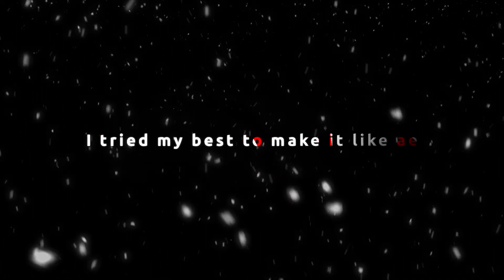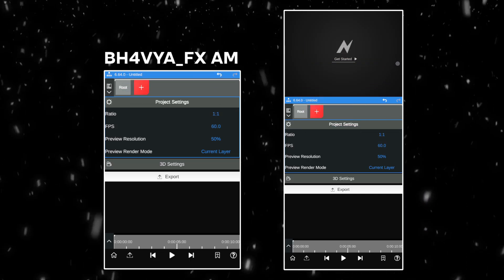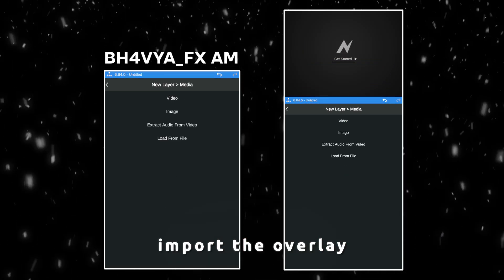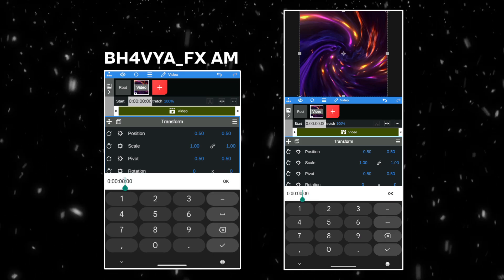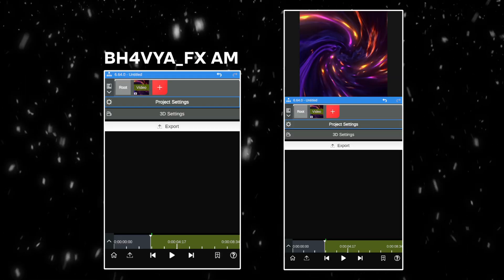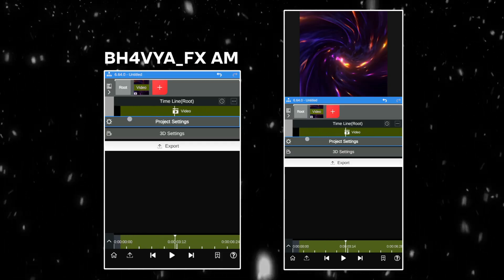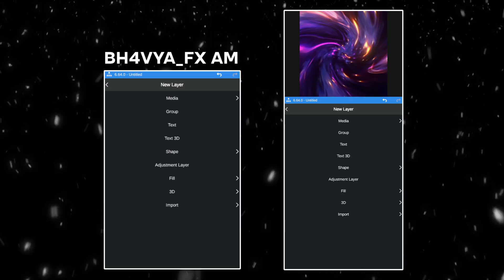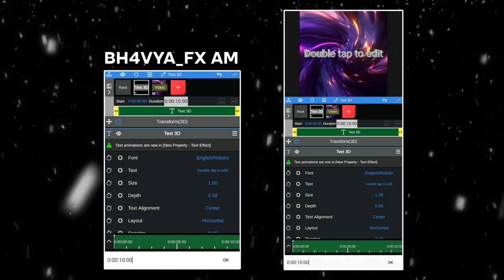Kakarotox7 Like Outro (+Preset)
Kakarotox7 Outro Remake On Node Video And Alight Motion

Preset:-

3d outro like @KAKAROTOx7
3d outro like @AM4RADITZZ
3d outro like @Master_Editzzzzzz
3d outro like @juraijeditzz
3d outro like @ItzFk001
3d outro like @yaniksksks
3d outro like @its_envision
3d outro like @fictic_editz